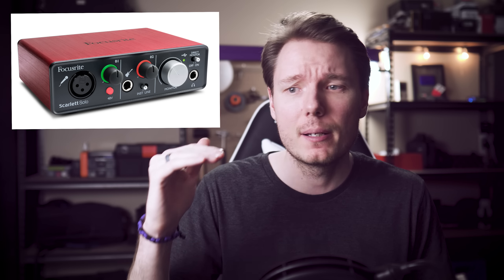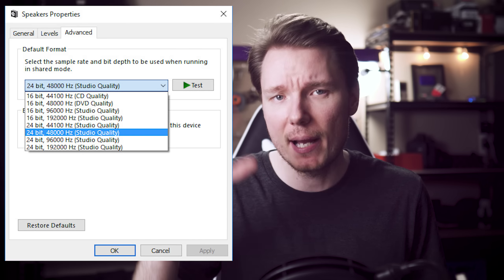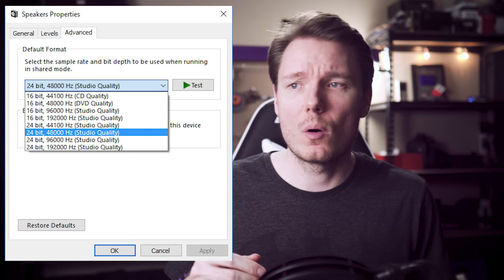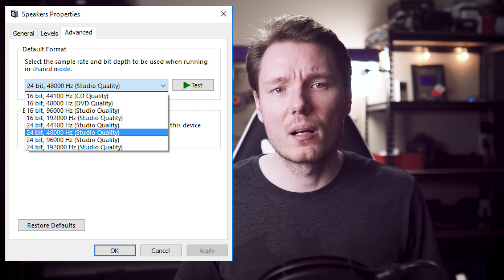BEST USB Audio Interface 2018 - Focusrite Scarlett Solo vs Steinberg UR12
Review & Unboxing of Steinberg UR12 USB Audio Interface with comparison to Focusrite Scarlett Solo. Which is better value? Which works better with Windows 10? + Scarlett Blue Screen (BSOD) problem.

Products Discussed:
Steinberg UR12
Focusrite Scarlett Solo

Table of Contents:
0:00 - Intro
1:27 - Switching from Focusrite to Steinberg
2:24 - Why I Switched to the Steinberg UR12
3:02 - Why the Scarlett Blue Screens on Windows (BSOD)
3:23 - Unboxing the Steinberg UR12
4:05 - Steinberg Has Much Better Driver Support (ASIO)
4:35 - The Problem with Scarlett Solo's Settings/Sample Rate
5:28 - Focusrite 2nd Gen Drivers Cause Crackling Sounds
6:14 - Steinberg UR12 Configuration Differences
7:26 - Companies Who Don't Maintain Driver Support Are Terrible
8:25 - Preamps & Audio Quality Comparison
9:19 - Build Quality & Layout
9:54 - The Most Important Difference
10:52 - The Bottom Line: Scarlett or Steinberg
11:12 - The Future of This Audio Series